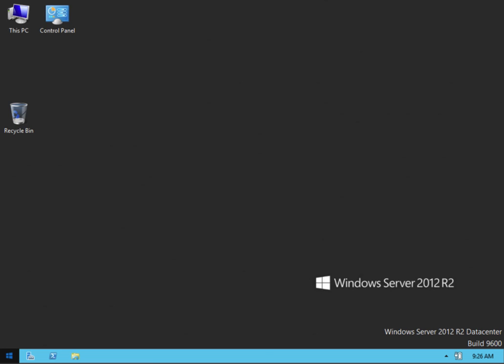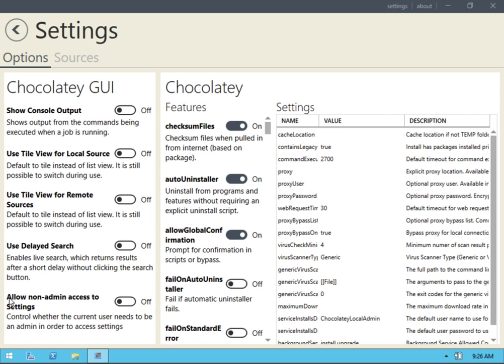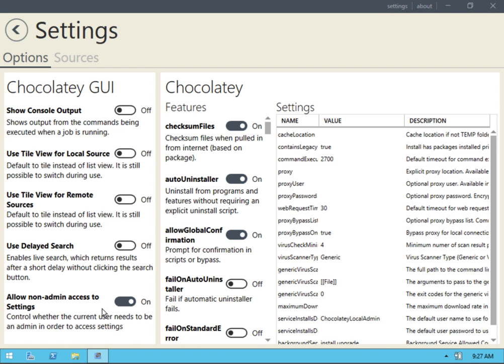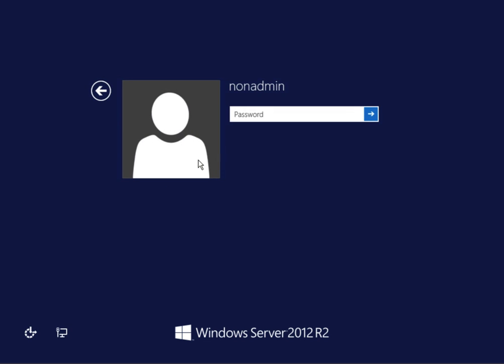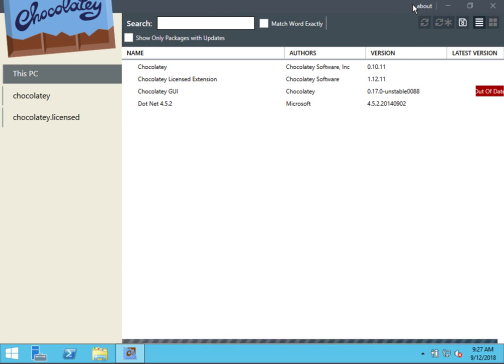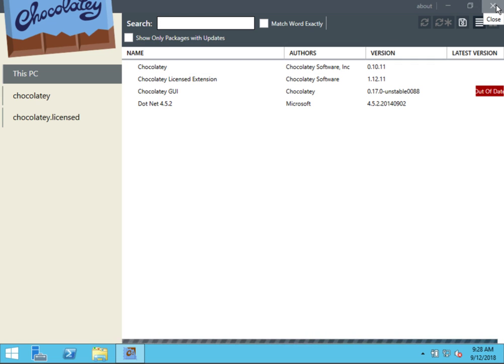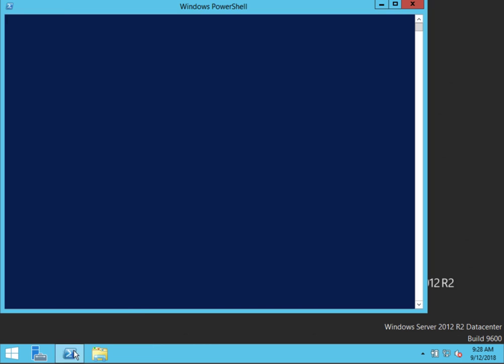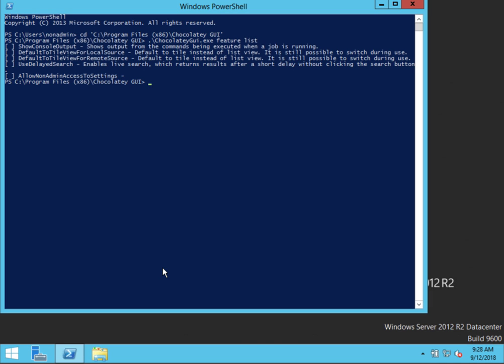Chocolatey GUI for Business Access to Settings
A short video which introduces the ability to enable and disable access to the Chocolatey GUI settings screen for non-admin users of the machine.